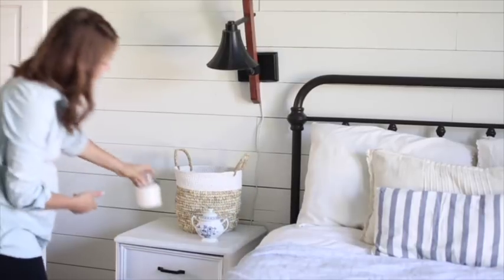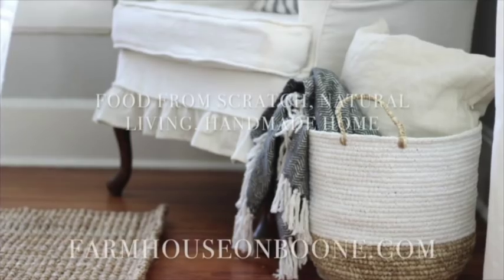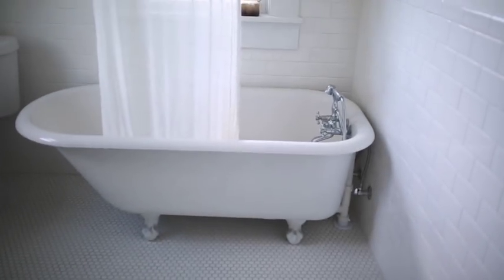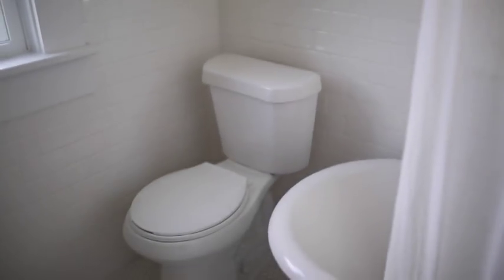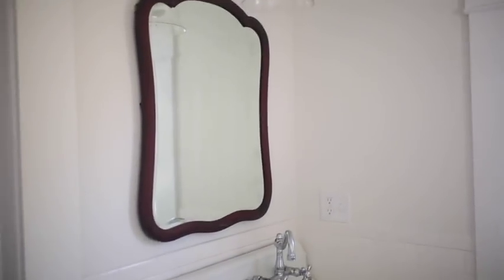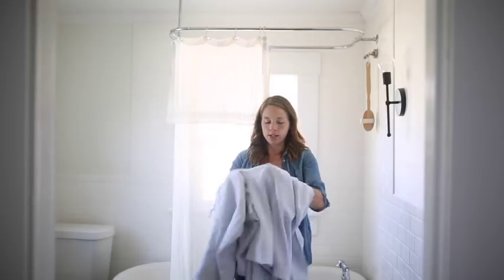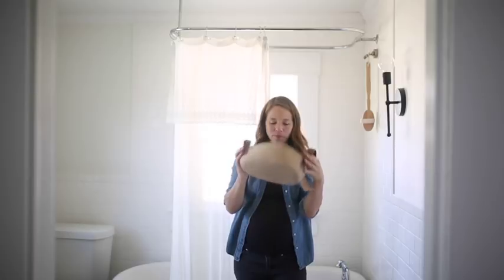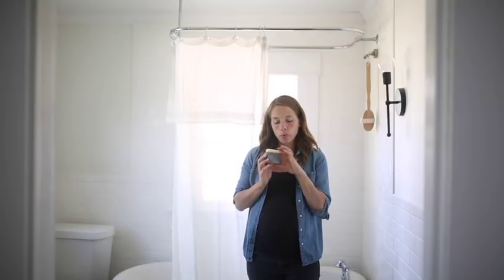Farmhouse Bathroom Makeover- Decorate With Me- Farmhouse Style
Take a tour of our renovated farmhouse bathroom. Watch me give it a makeover and decorate it.

Shop the look Farmhouse Bathroom Makeover-
The bathroom decor box is no longer available, but you can still find all the items individually
Enamel Soap Dish
Ticking Stripe Shower Curtain
Jute and Chenille Rug
Black Hooks
Floating Shelves
Turkish Towels
Yuma Wicker basket
Sink Faucet
Sconce Lights
Clawfoot Tub Wall Mount Faucet
12 by 12 hexagon Tile
White ironstone pitchers

The bathroom decor box from Finishing Touches has been discontinued. :( You can shop items I have hand picked to recreate this look above! 👆